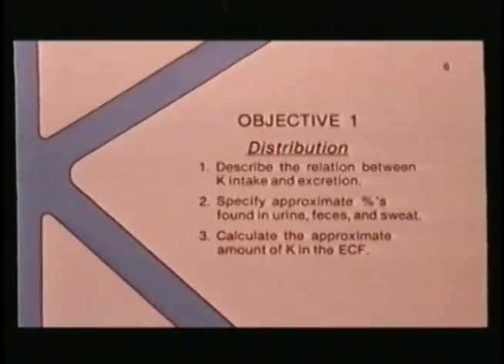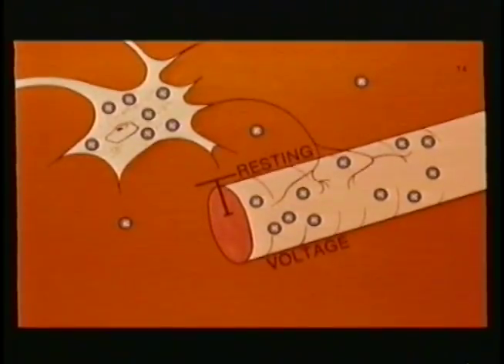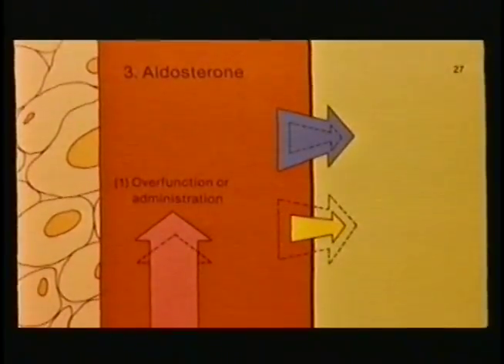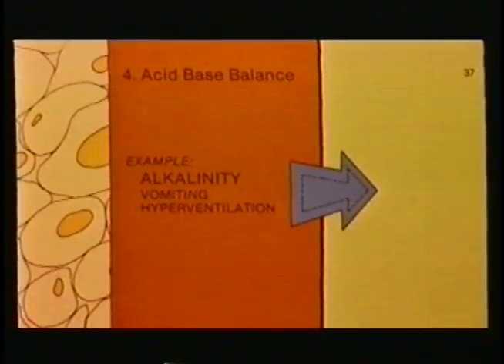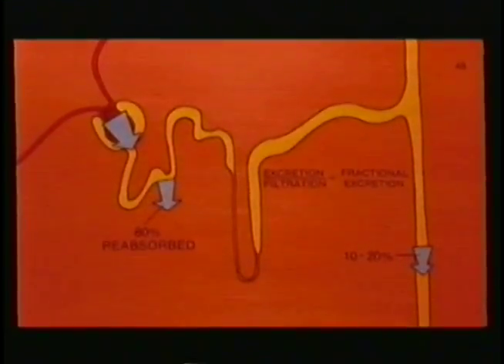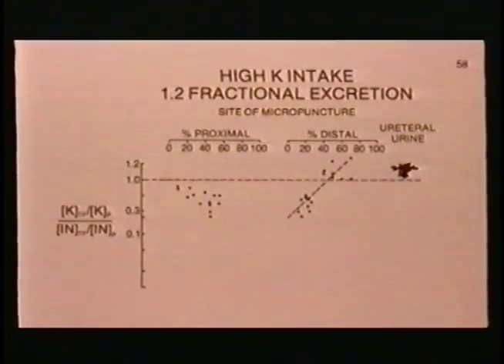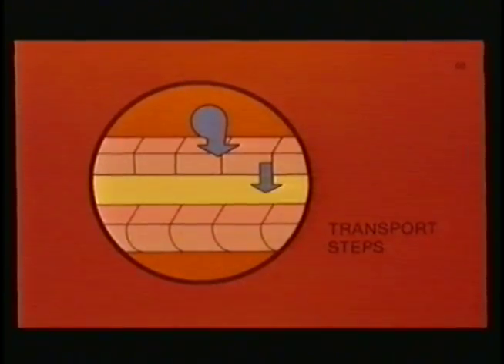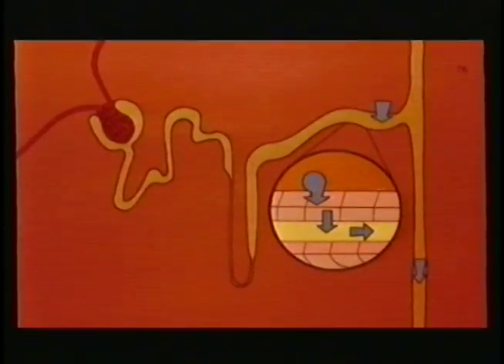Regulation of Renal K Excretion by Wright Vol. 809